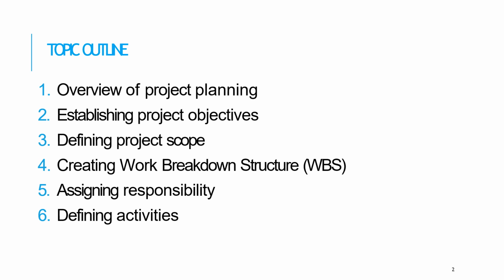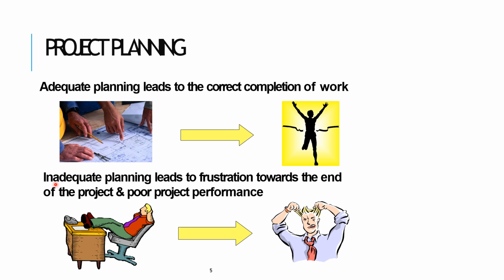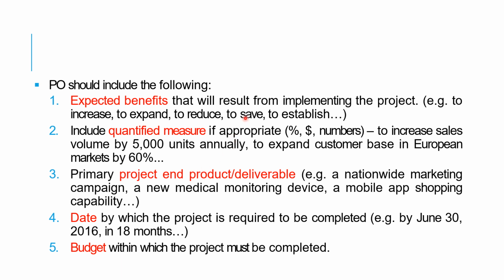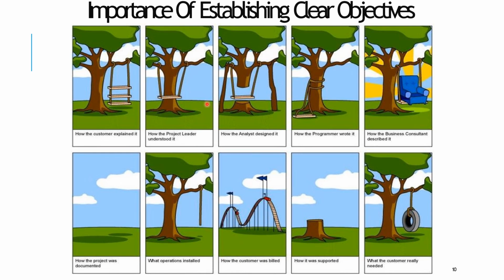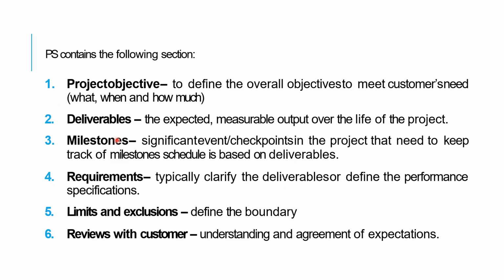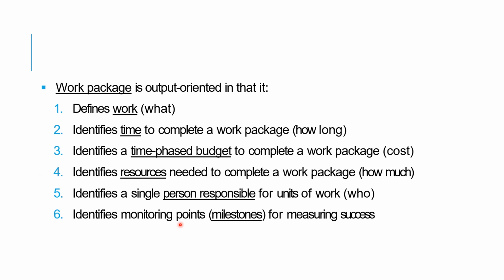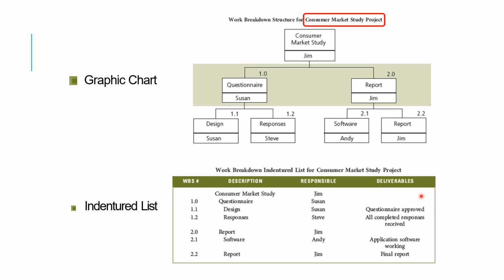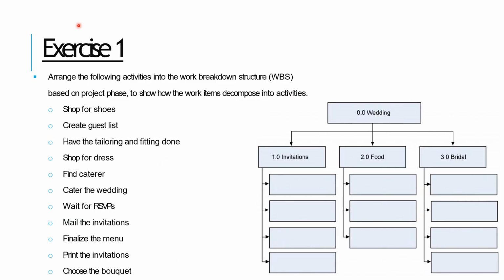Project Management Defining The Project 2024Dec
Project Management - Project Planning - Defining The Project